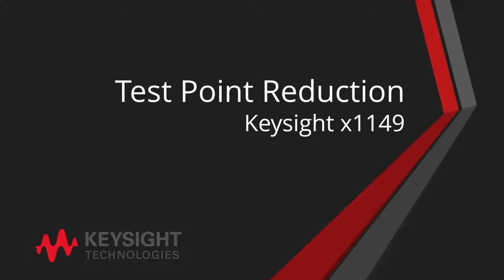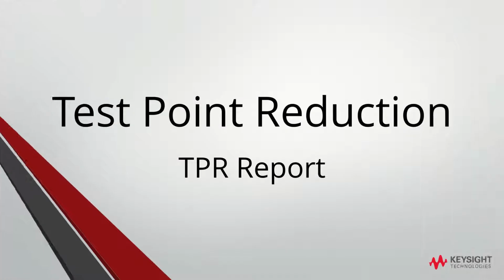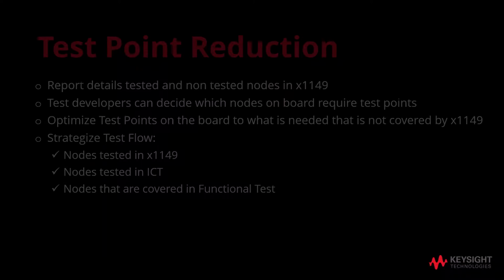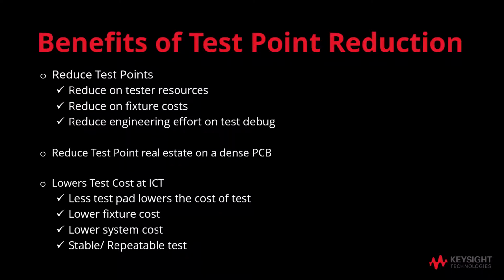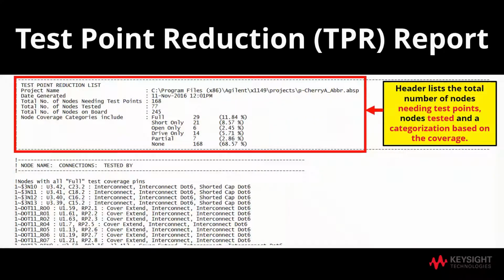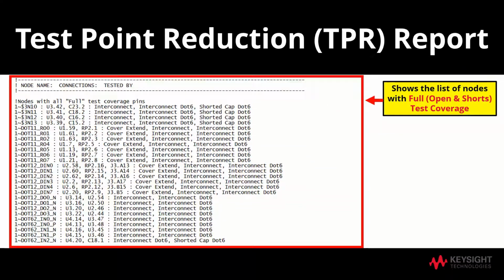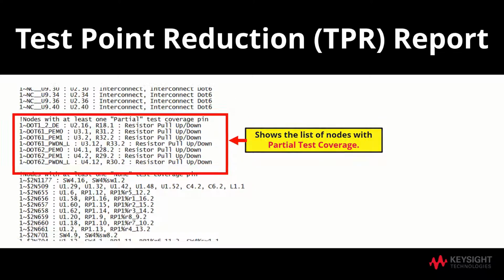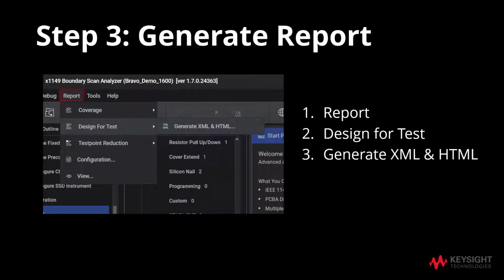6. Keysight x1149 Test Point Reduction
Describes the steps to create a Test Point Reduction report.

For the initial steps of creating the Basic x1149 Program until this point, refer to the below video.